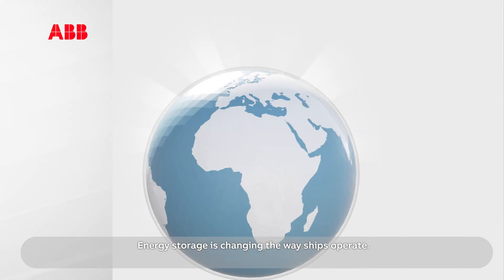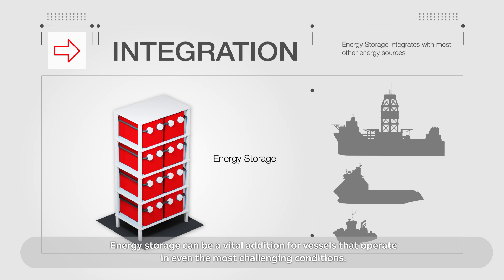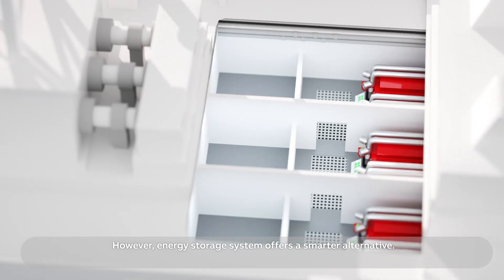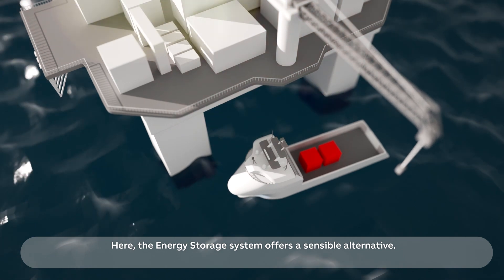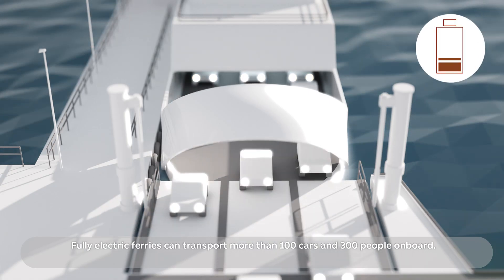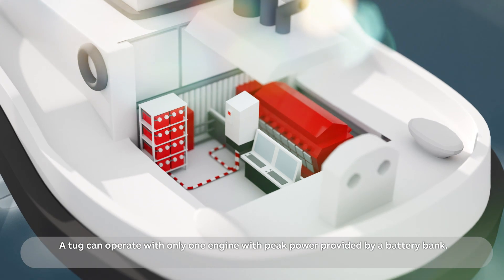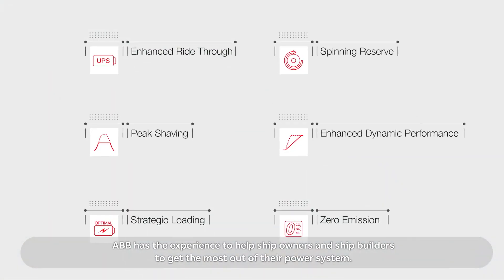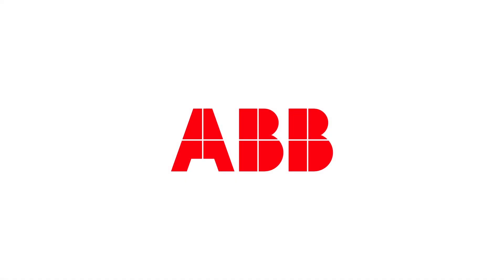ABB Energy Storage Solution for ships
Watch how different applications of Energy storage solution helps increase safety, operational flexibility and efficiency for a range of vessels. Learn more about ABB's Energy Storage System